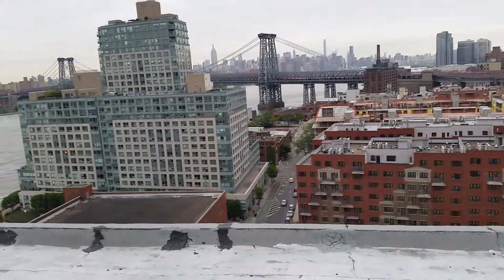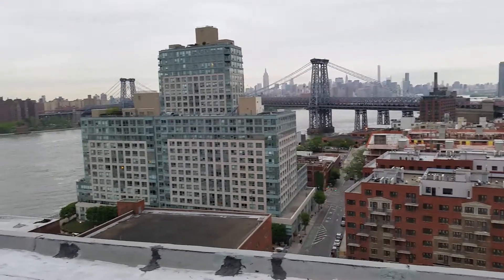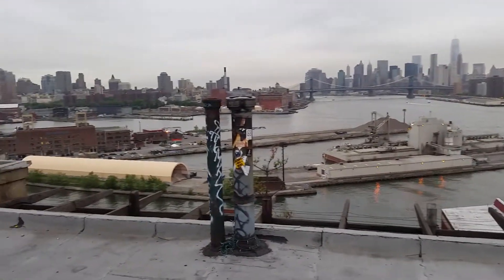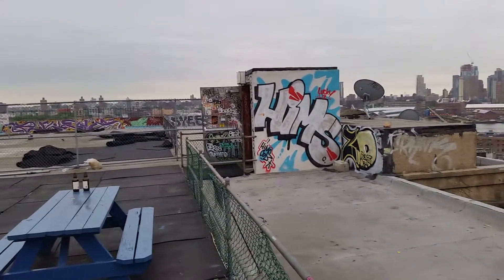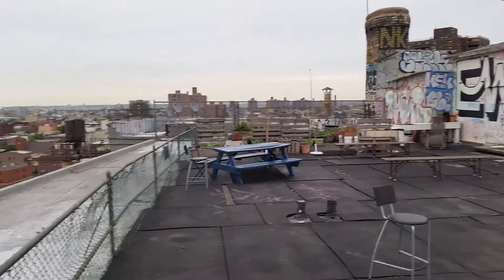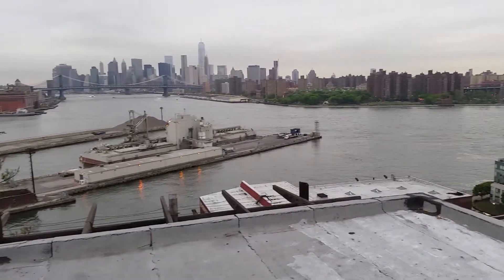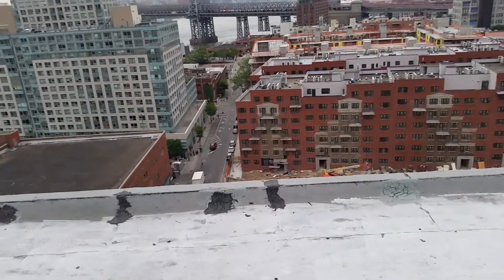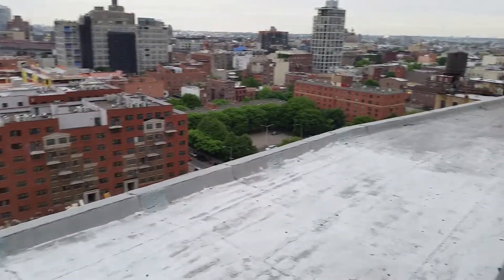Williamsburg, Brooklyn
Rooftop jam